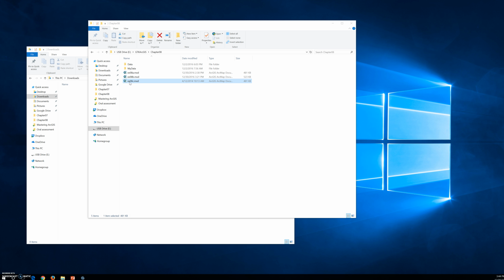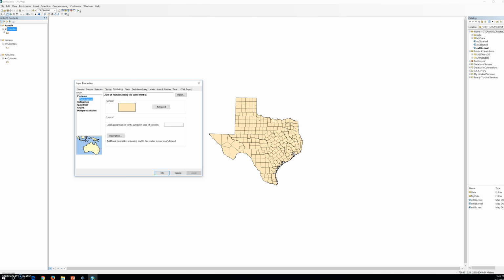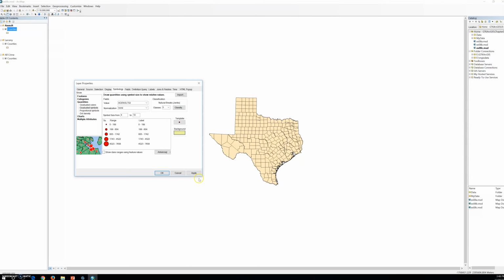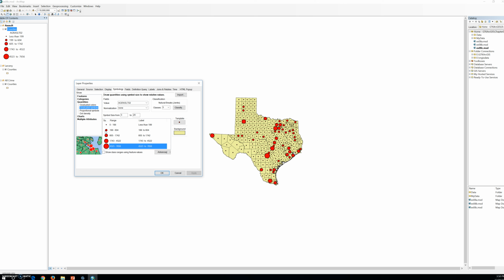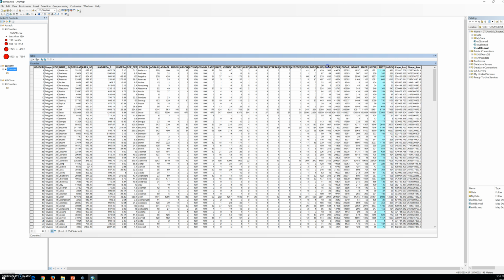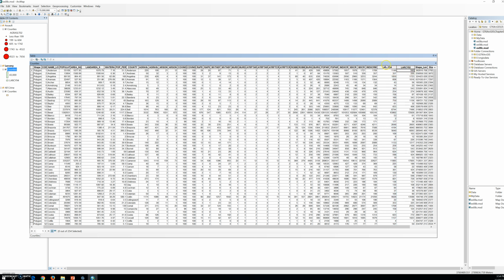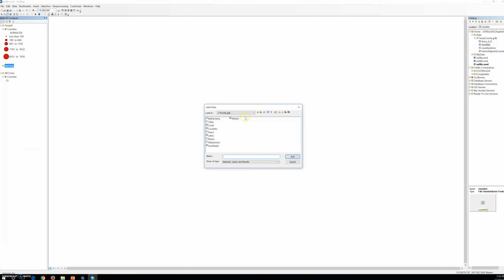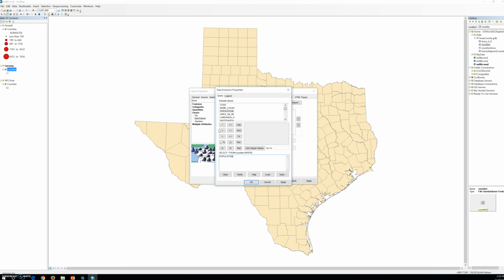Getting to know ArcGIS31